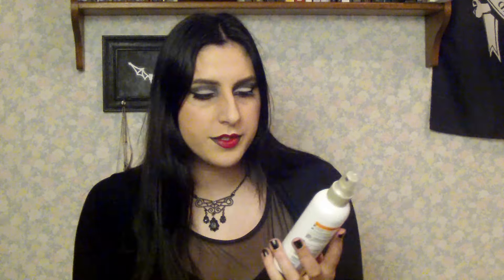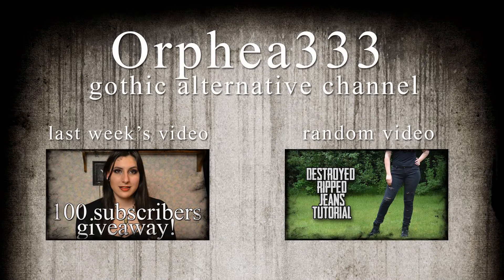Hair update (May 2015)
Products mentioned:
Gliss Kur Oil Nutritive shampoo and conditioner for long hair
Gliss Kur Total Repair wonder-serum-spray  and hair maskfor dry and damaged hair
Gliss Kur Color Protect shampoo for colored hair
Schwarzkopf Colour Mask 100 Black

Lenses: Colour Vue – Eyelush Grey
Make-up :
Catrice Velvet finish foundation in 010 light velvet
NYC Big Bold Bronzing Powder in 602 Metropolitan
Essence how to make your face wow make-up box
Essence all about matt! Fixing powder
NYC Brow Kit in 876 Brunette
Catrice Prime and Fine Eyeshadow base
White eyeshadow from Ebay palette
Sugarpill Bulletproof
Bourjois Lady in Black lashes with precious gems
Catrice lipliner 070 The Roof Is On Fire
Catrice Ultimate Colour in 080 My Red Card
Essence lipstick in 19 Black Gossip